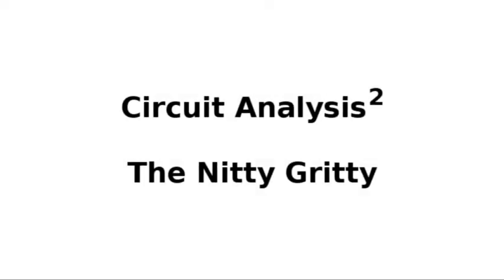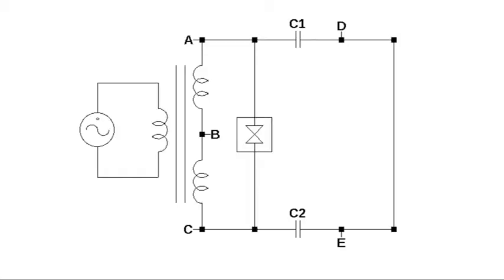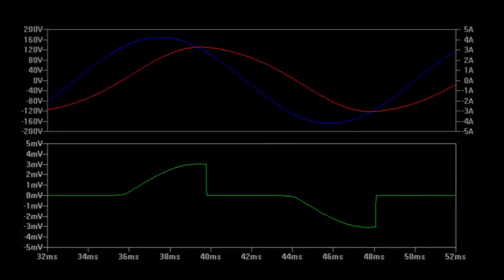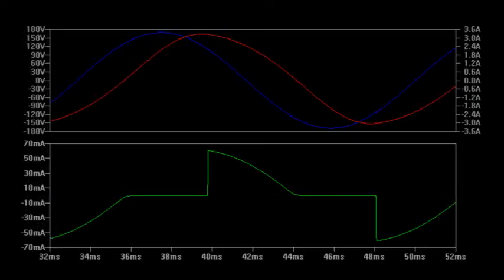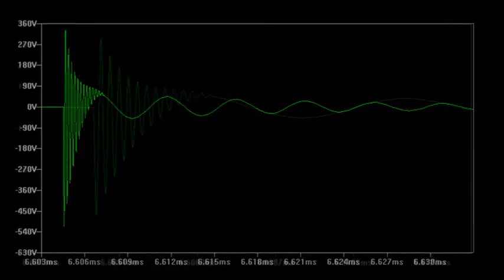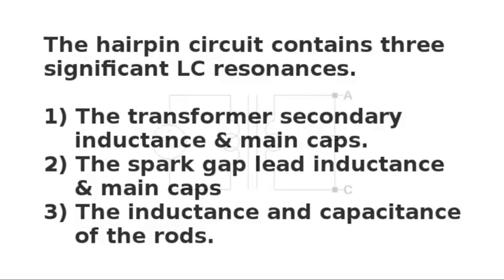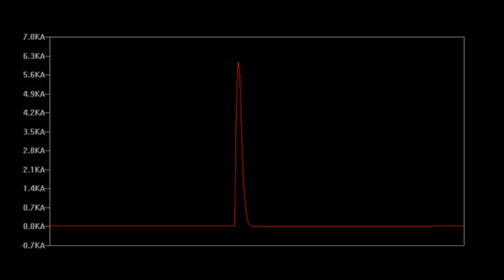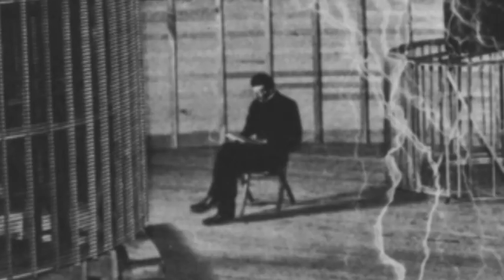Tesla Hairpin Replication - Circuit Analysis 2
Presented is a detailed circuit analysis of the Tesla Hairpin circuit that explains just how and where the circuits generates high frequency waves.